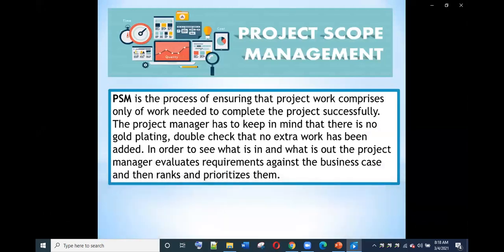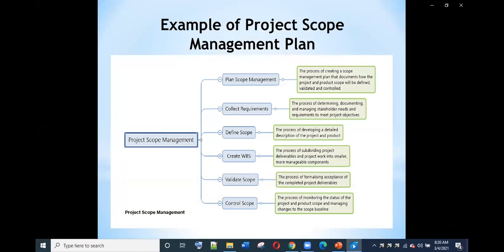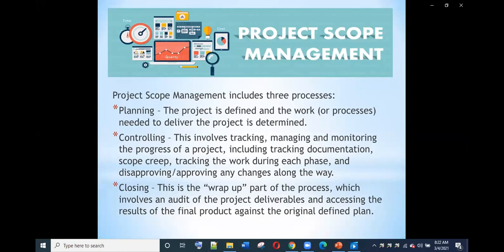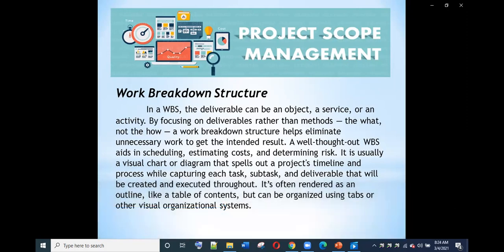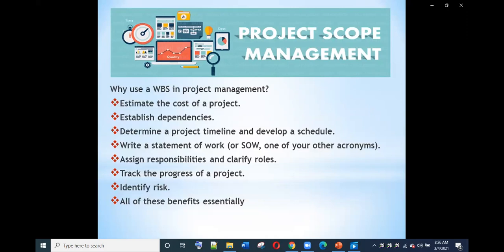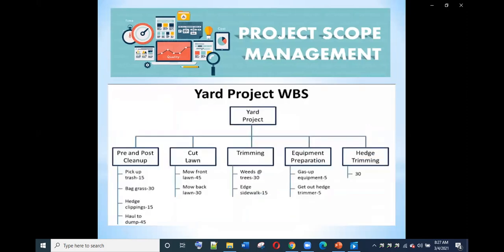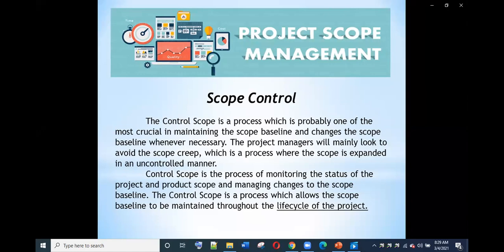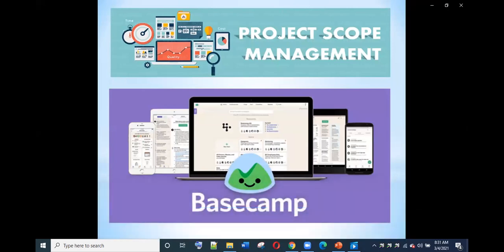Lesson 5 : Project Scope Management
Project Management